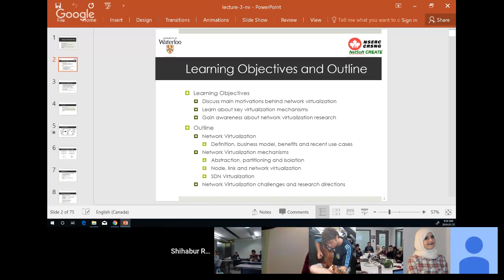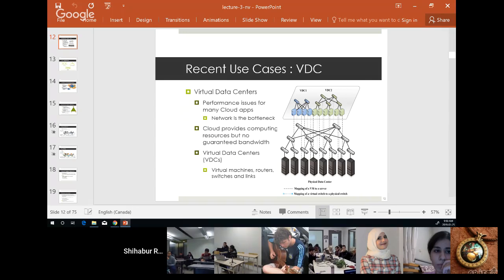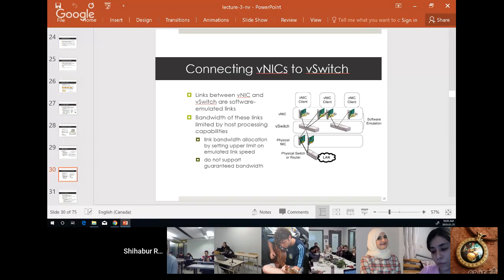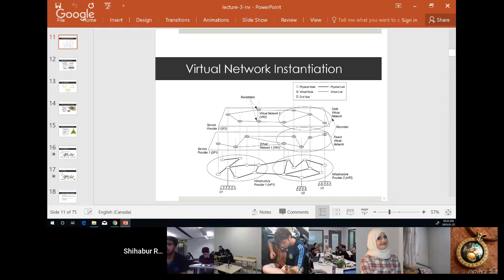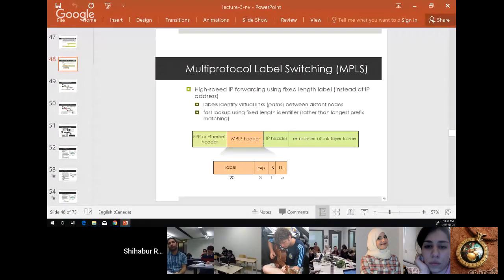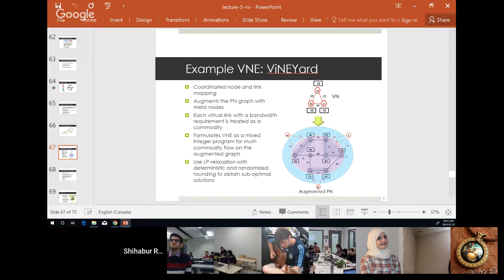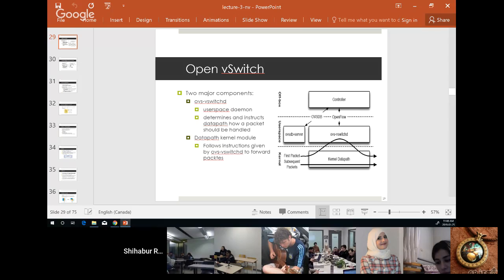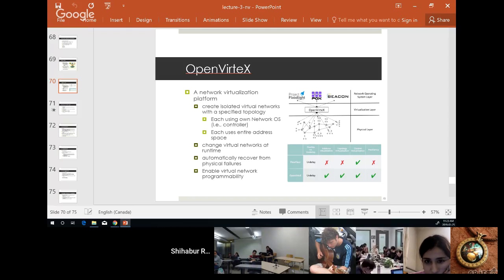NSERC CREATE NetSoft P&F W19 | Interactive Session | Week 3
Network Softwarization Principles and Foundations, Winter 2019, Week 3